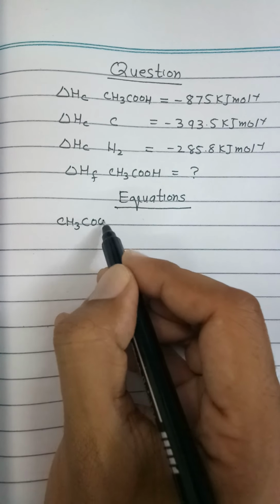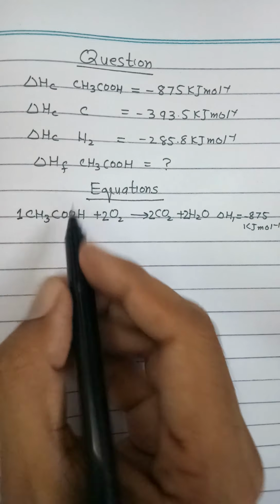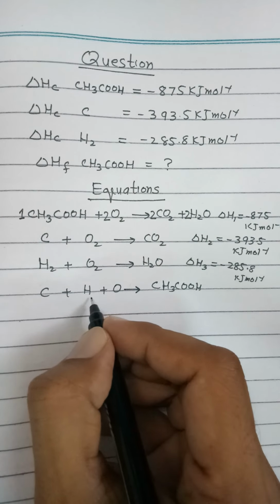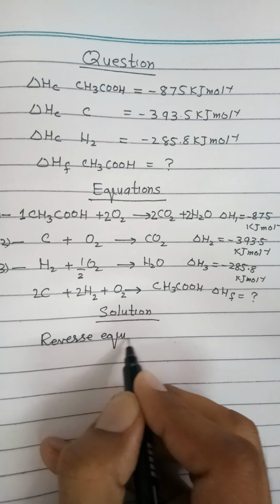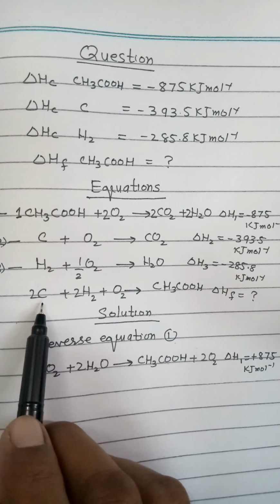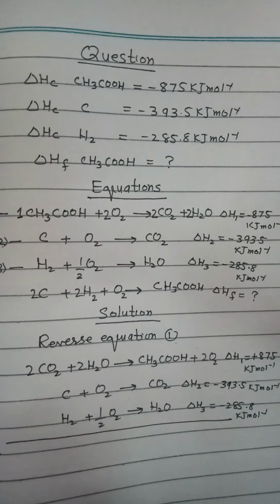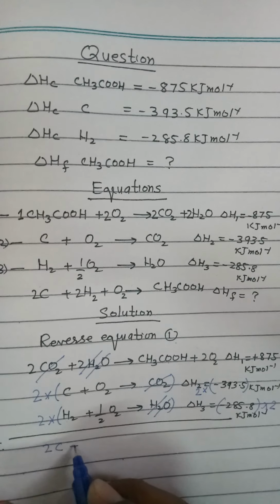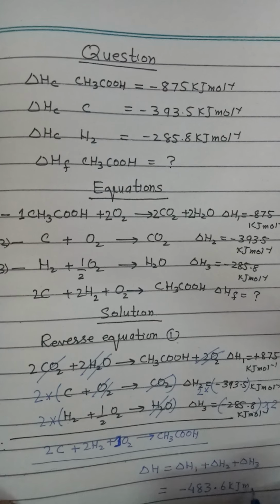Numerical related to Hess's law